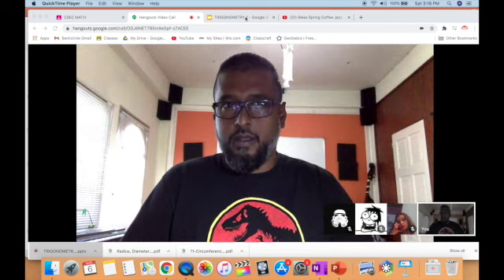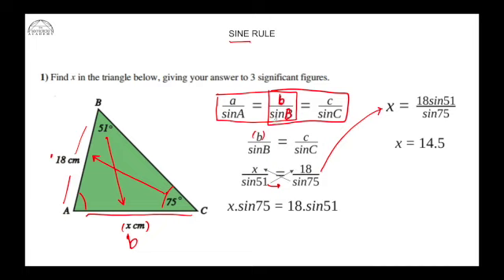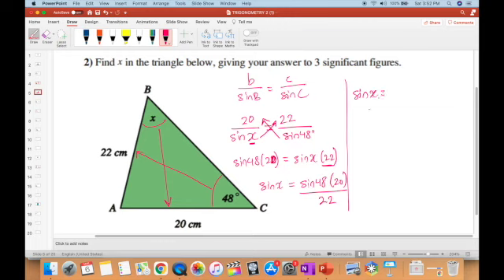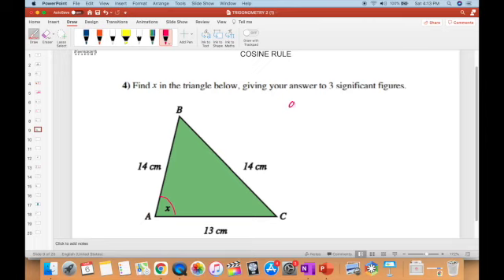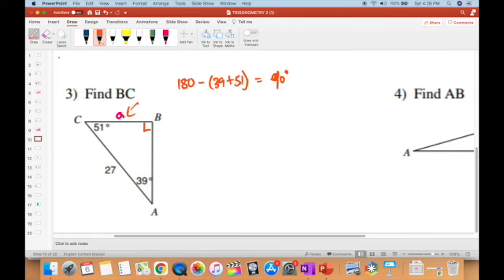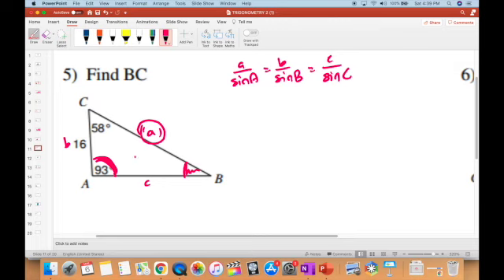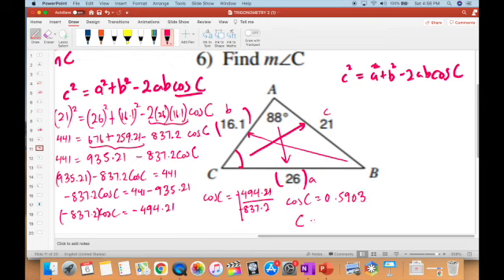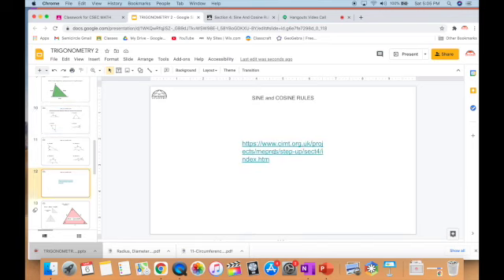35. CSEC MATHEMATICS: Trigonometry 2, Sine and Cosine Rules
TRIGONOMETRY 2- THE SINE AND COSINE RULES